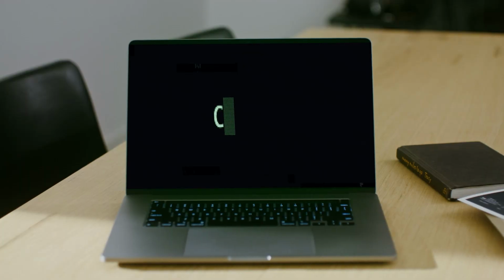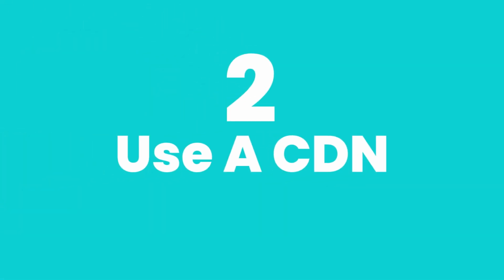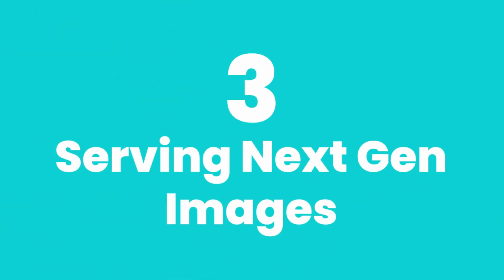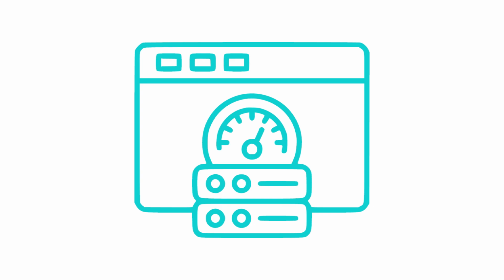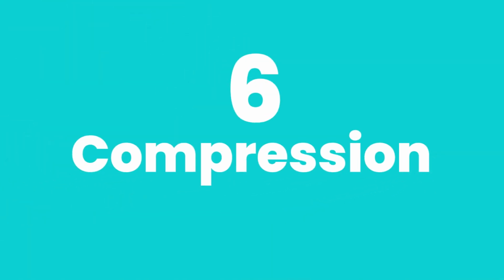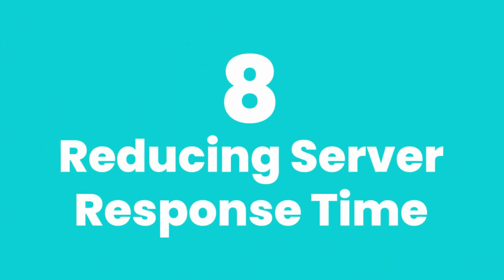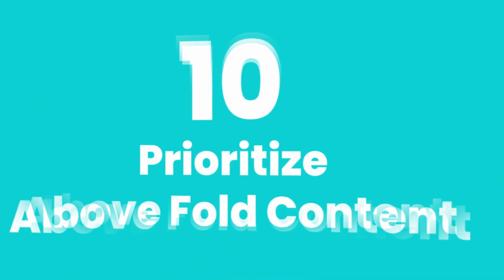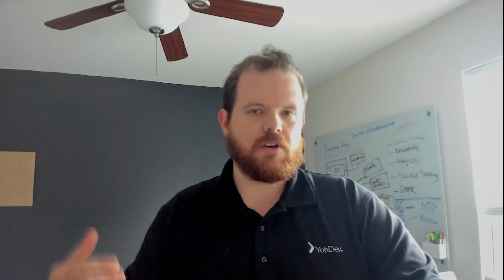Boost Your Website's SEO: 10 Ways to Boost SEO Through Improving Google Web Vitals & UX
Looking to boost your website's SEO? In this comprehensive guide, we're revealing 10 powerful techniques that can directly improve Google Web Vitals and user experience (UX), two critical factors that significantly impact your site's SEO. We delve into everything from choosing the right hosting and optimizing images, to leveraging browser caching and prioritizing above-the-fold content. Whether you're a seasoned digital marketer or a website owner seeking higher search engine rankings, these strategies will help you transform your website into a fast-loading, user-friendly platform that both Google and your visitors will love. Let's dive in and turbocharge your website's performance and SEO.

Useful tools mentioned in this video:

Google Pagespeed Insights - Get a good Idea of what your web vitals score is

Read the Blog Post Here:

0:00 Introduction
0:13 10 IMPORTANT METRICS
1:11 Choosing the Right Host
2:21 Use A CDN
3:18 Serving Next Gen Images
3:51 Browser Caching
4:33 Optimizing Code
5:33 Compression
6:04 Reducing Page Redirects
6:54 Reducing Server Response Time
7:52 Lazy Loading Images
8:48 Prioritize Above Fold Content
9:25 - Outro